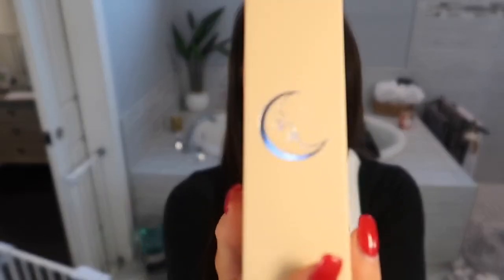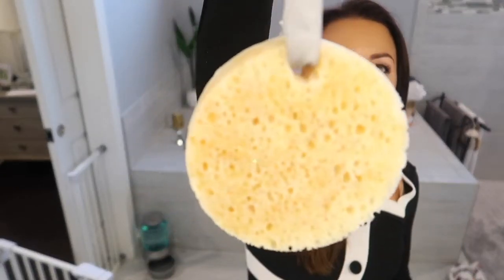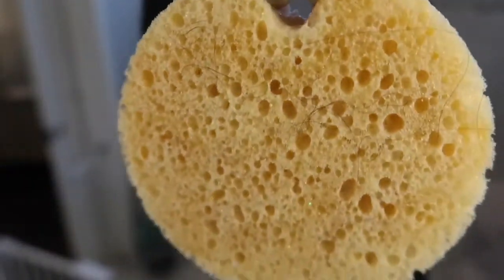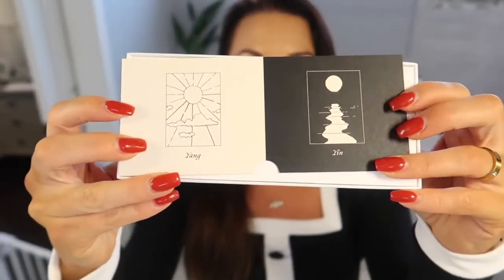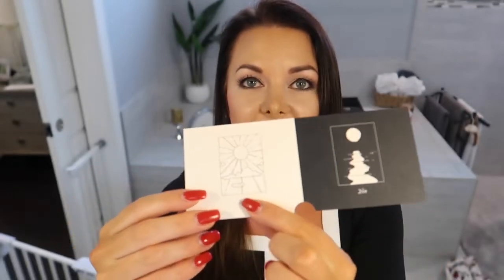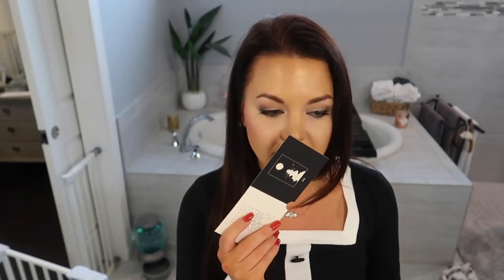The Harmonist First Impression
This fragrance house is just. pure magic.
WOW.
No other words to describe this.

I was BLOWN AWAY by the Harmonist!

XO,
Celia